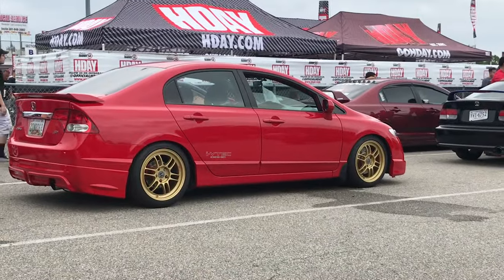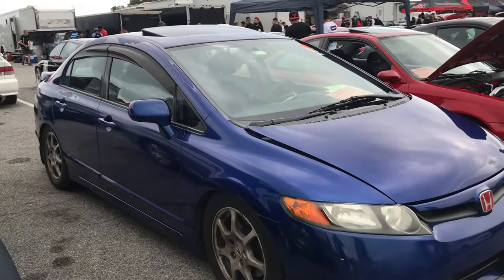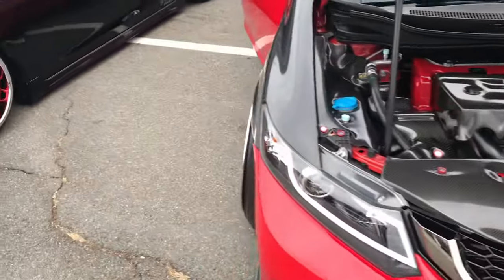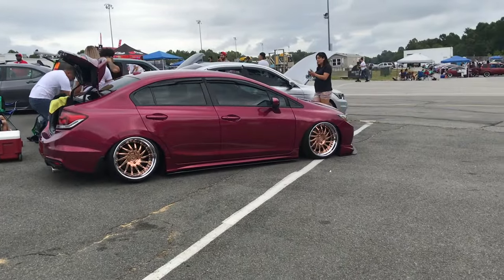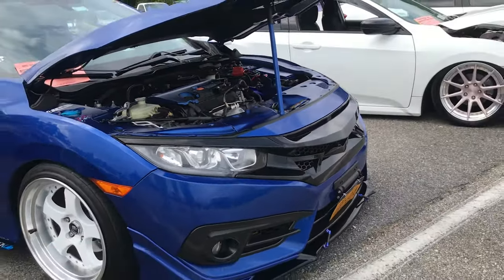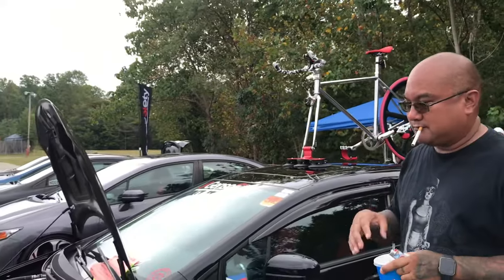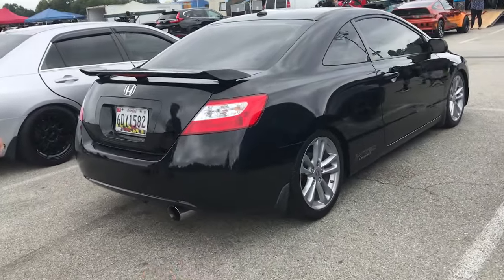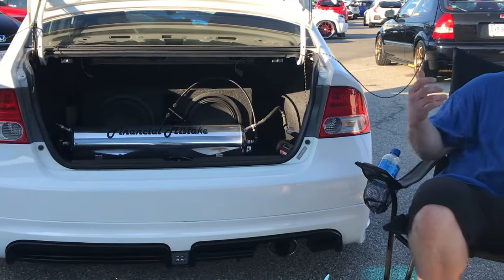Best Honda Builds in one spot!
Honda civic si and Acura rsx take over. There were so many honda/acura builds in one spot. Enjoy